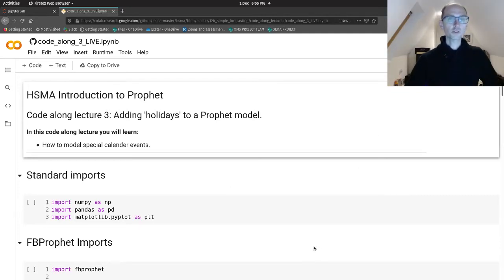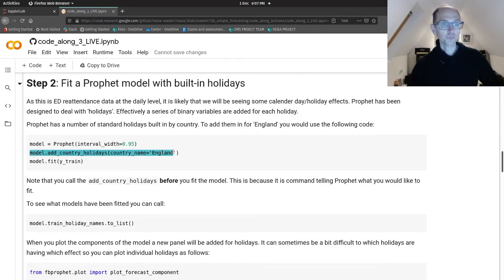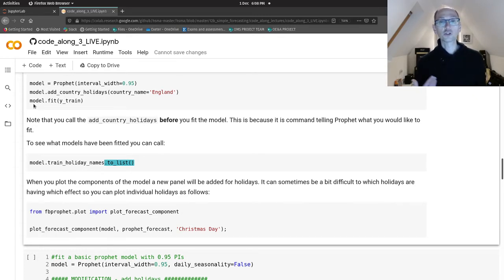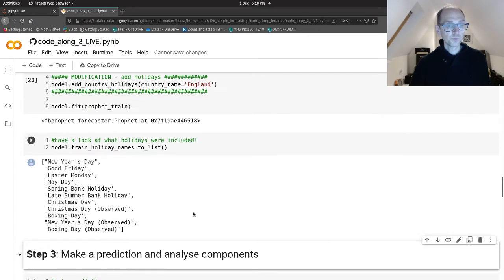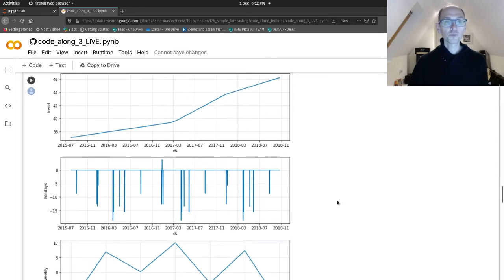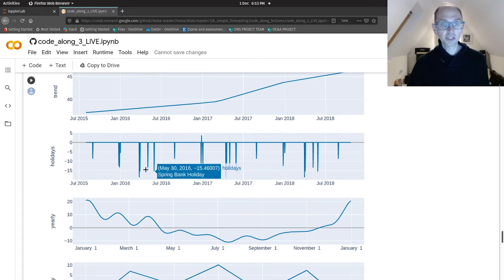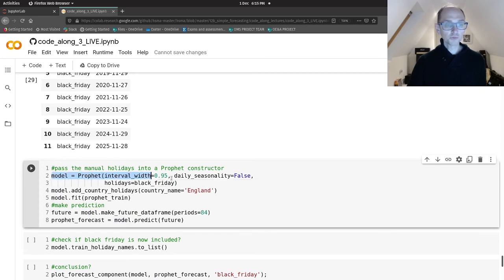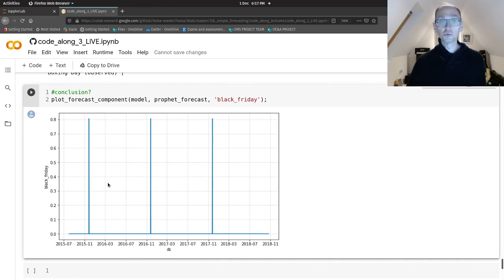Adding holidays into FBProphet forecasts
HSMA 2020 Simple Forecasting course